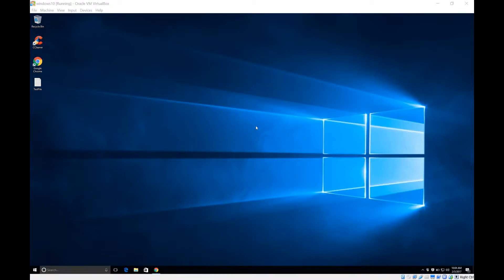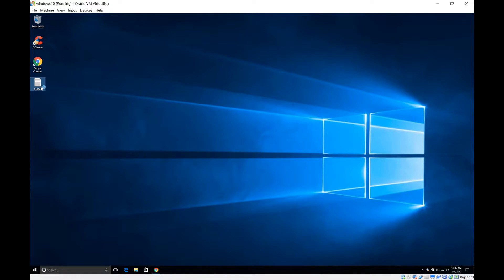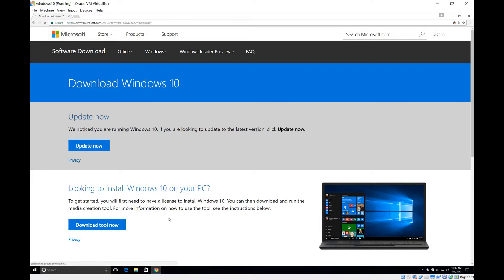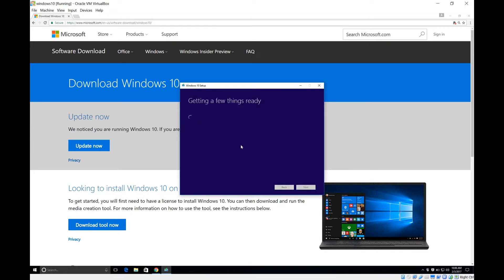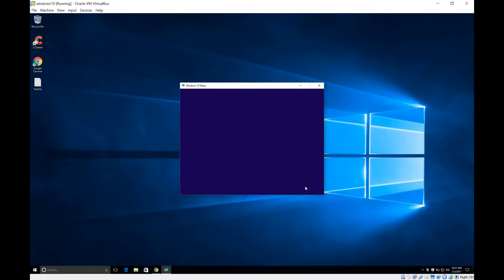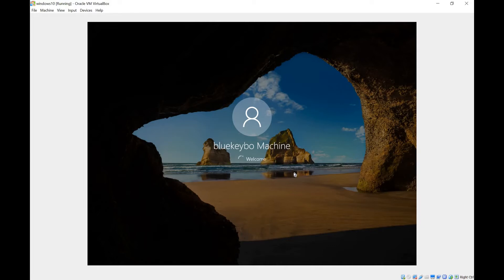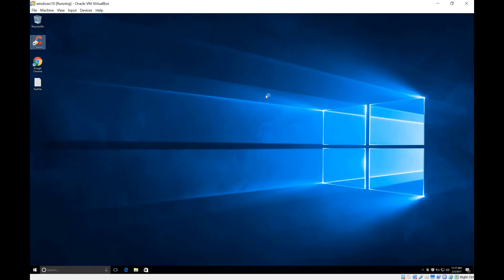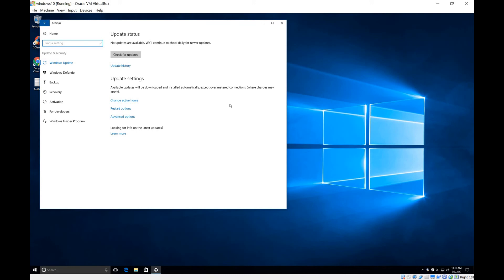Refresh/Upgrade Windows 10 While Keeping All Your Programs and Files Intact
In this video I show how to refresh your Windows machine while keeping all your files, apps and programs intact. Please backup your system before and use this video's instructions at your own risk.